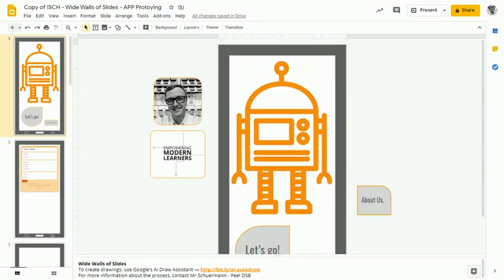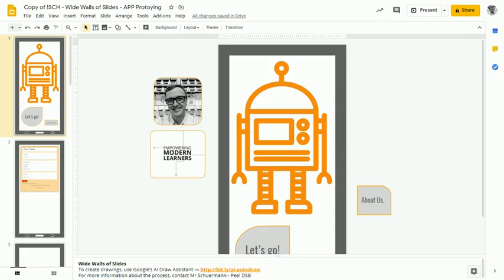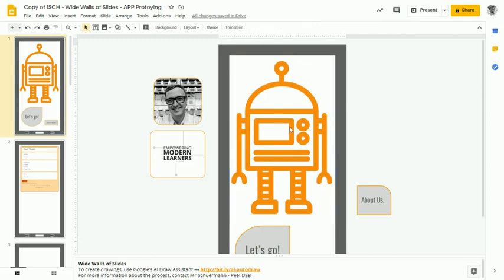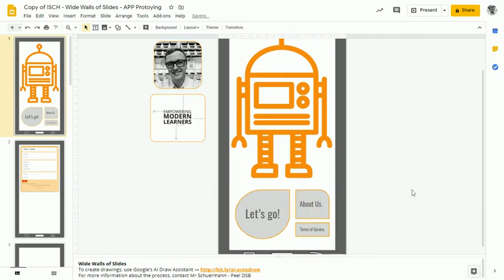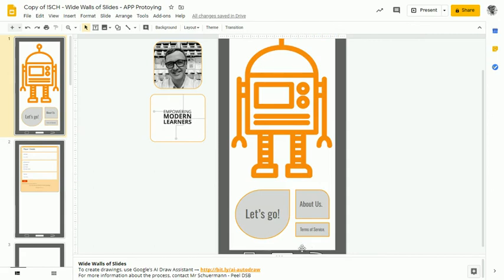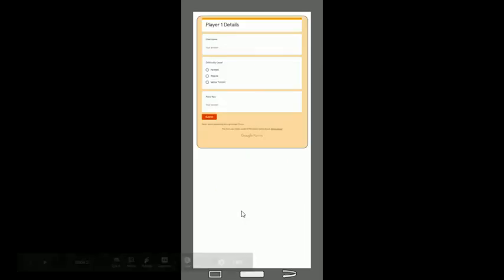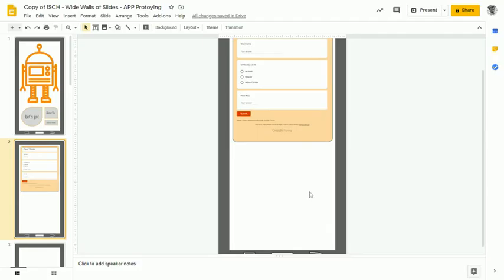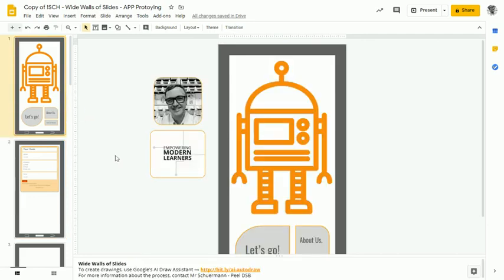Wide Walls of Google Slides - App Prototyping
Exploring the wide walls [vast potential] of Google Slides by creating an APP/software prototyping tool solely within the Google environment.

To help with this workflow, create simple drawings / graphics using Google’s AI Draw Assistant

Do you need some quick tips on how to get started in Google Slides?

Share your journey as a modern learner with your PLN on Twitter → Peel21st @MrSchuermann